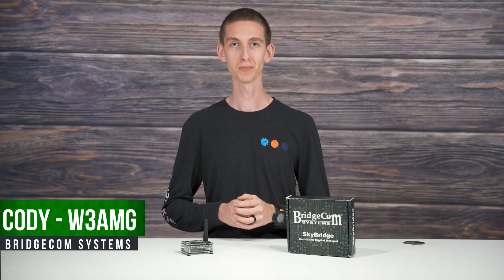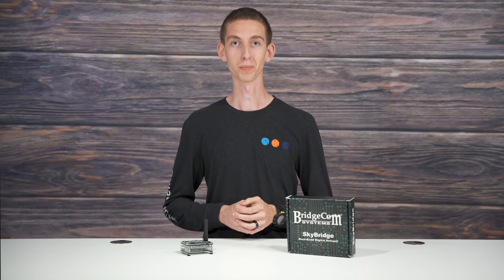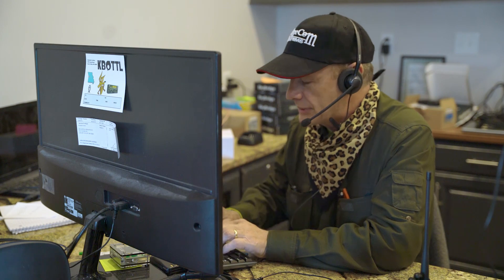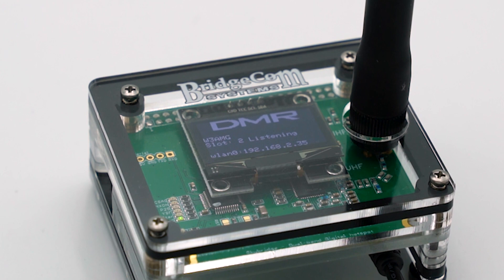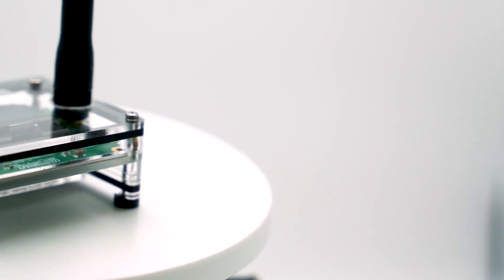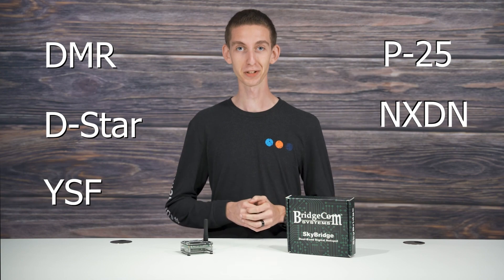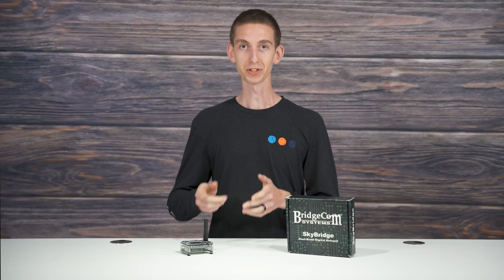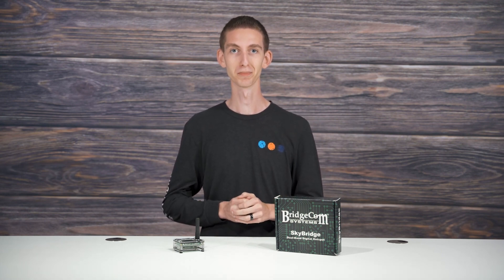Why Should I Buy the SkyBridge Hotspot?